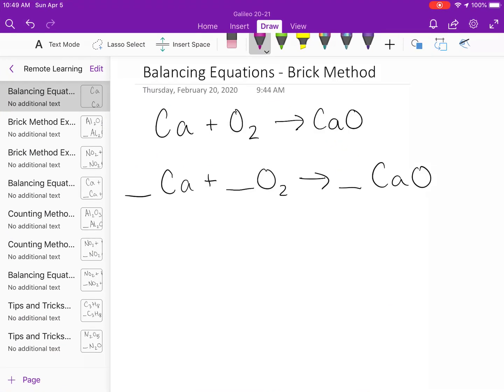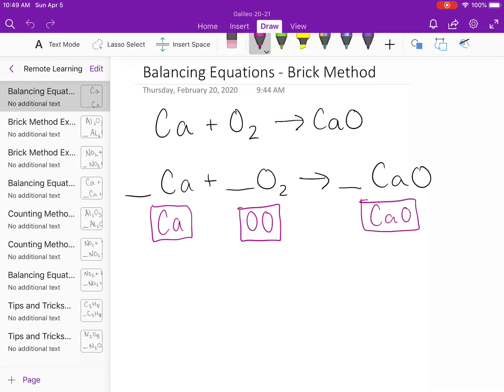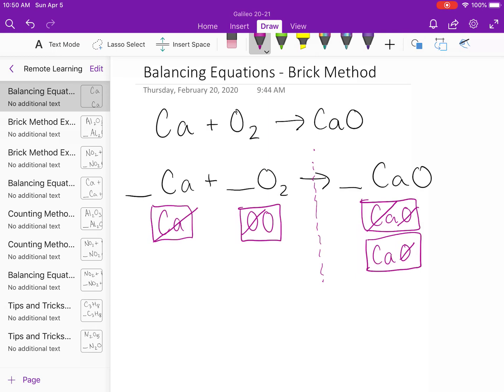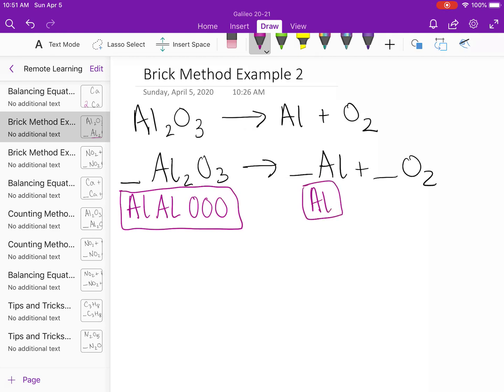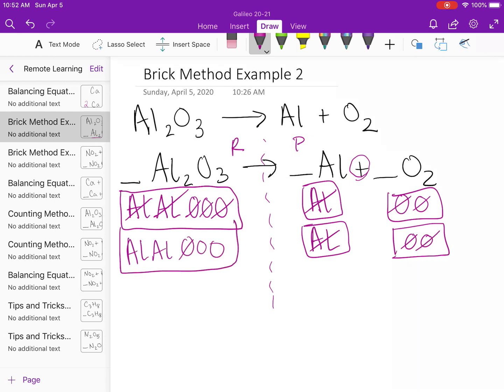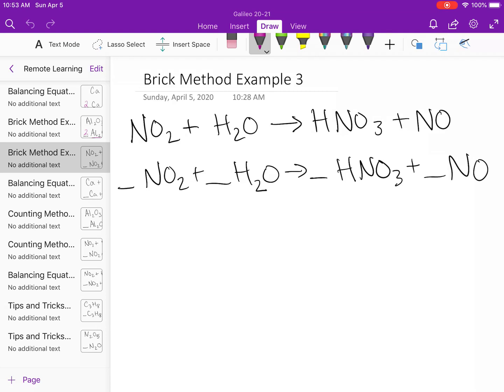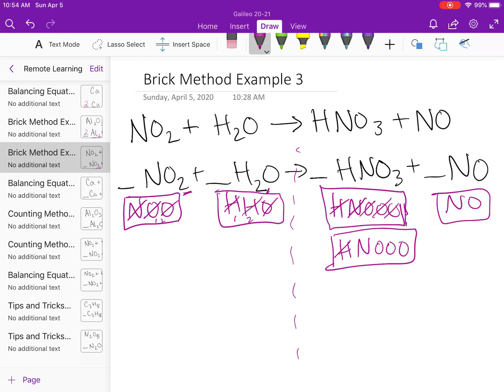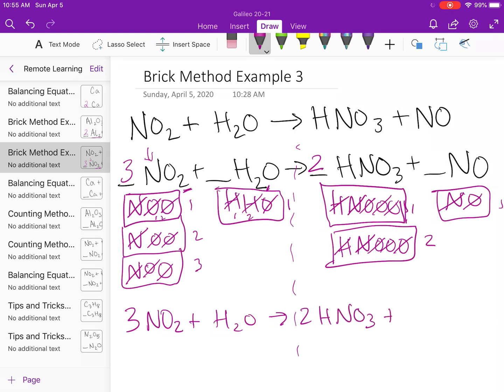Balancing Equations: Brick Method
This video teaches you how to balance equations easily. You will draw bricks to represent molecules.